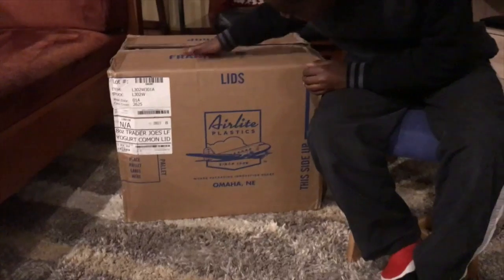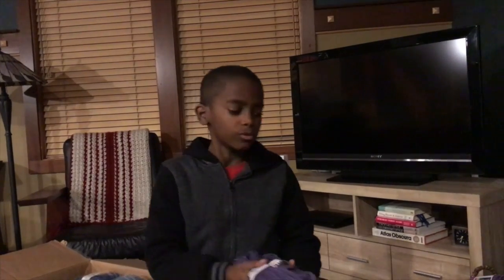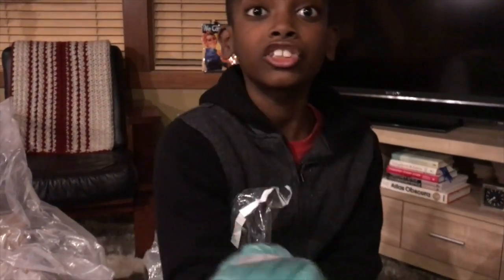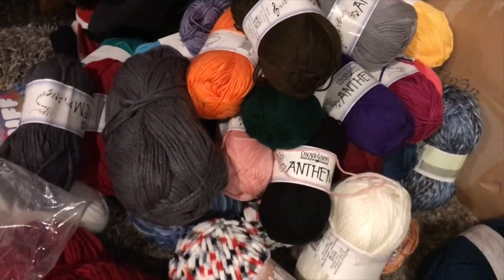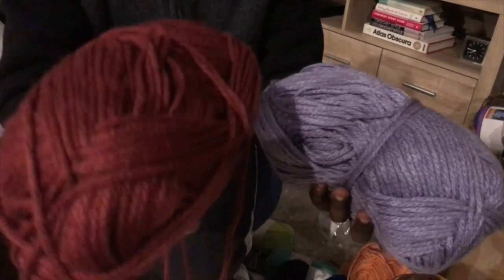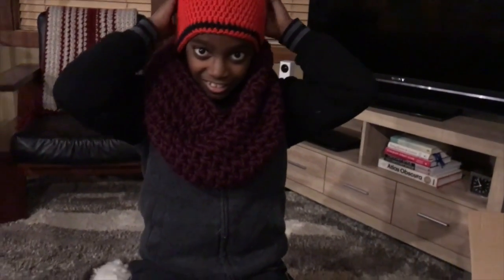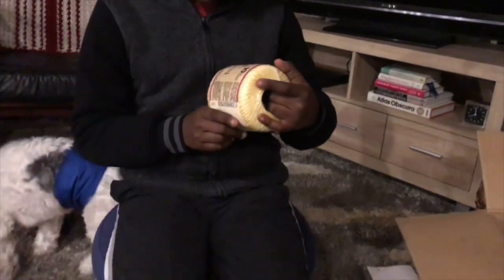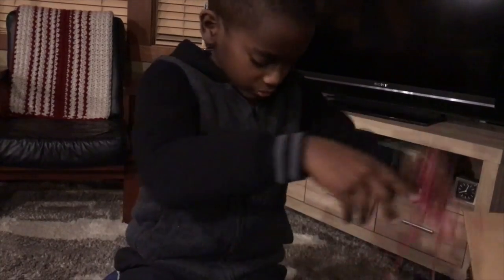Packages! Cascade Yarn, Box of yarn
Jonah unboxes his gifts.